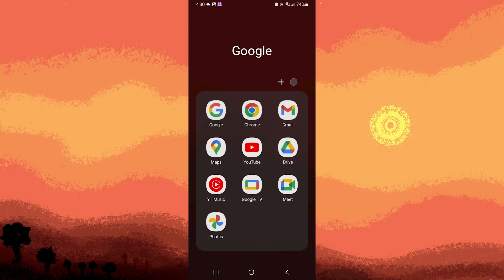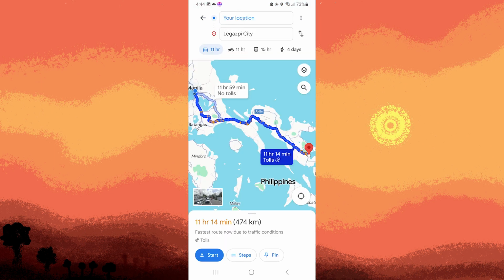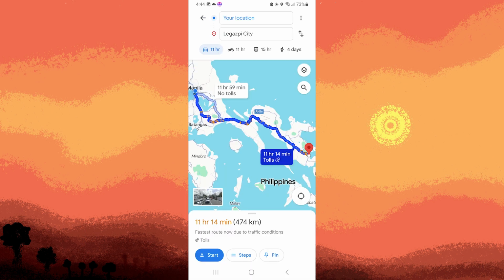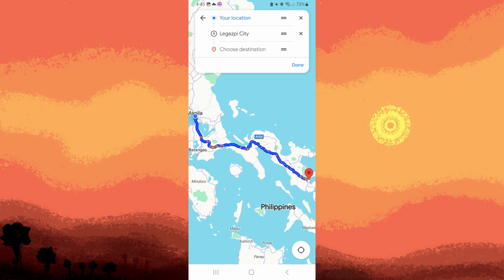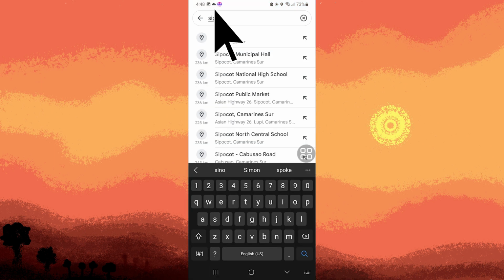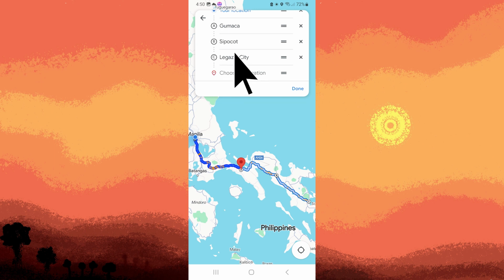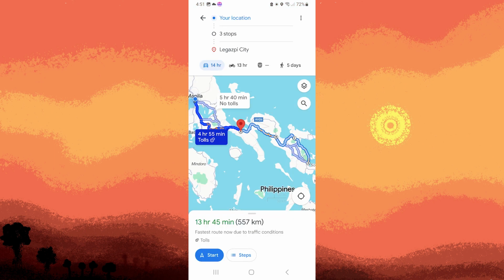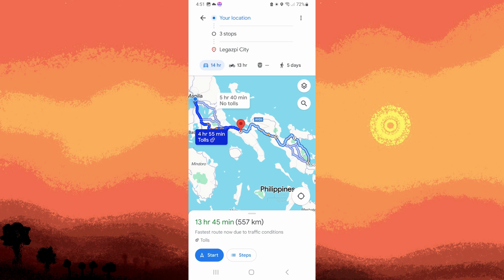How To Make A Route With Multiple Stops On Google Maps (Step-by-Step Guide)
In this guide, I'll teach you how to make a route with multiple stops on Google Maps. This allows you quite a bit more control over your route and any stops you want to add along the way, such as restaurants, coffee, or rest areas.